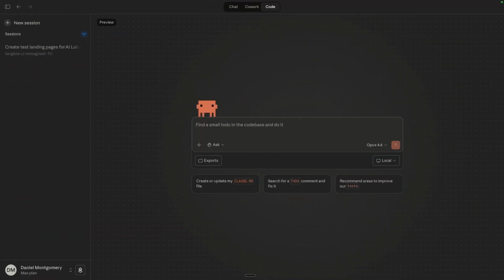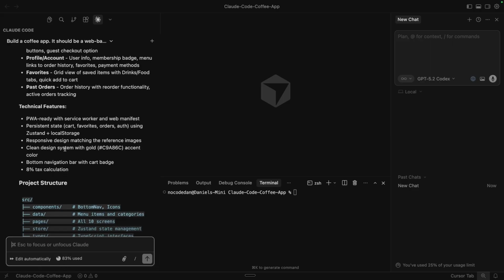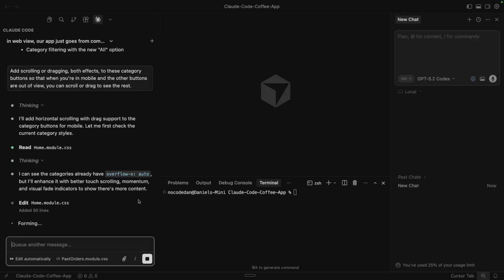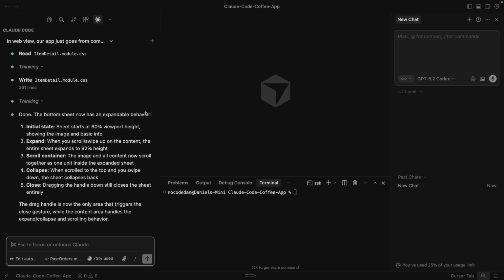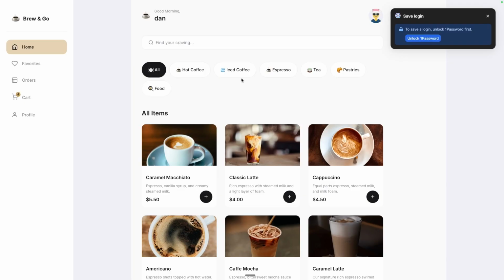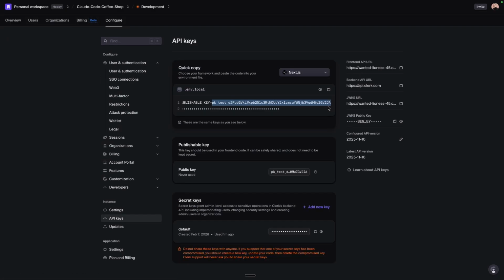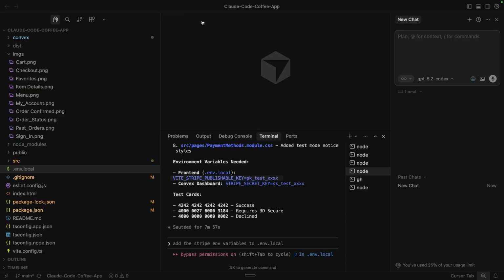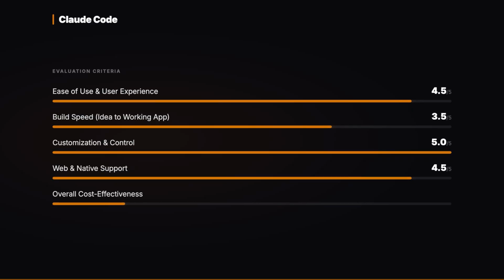Can Claude Do It? [Builder Series pt. 4]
In this episode of our builder series, we are putting Claude Code to the ultimate test. We're building a fully functional coffee shop app from scratch—complete with a frontend, backend, database integration, and user authentication—and deploying it across web, iOS, and Android platforms.

Watch as we use natural language inside the Cursor IDE to instruct Claude Code to build a responsive UI, fix complex state-management bugs, and integrate powerful third-party tools like Convex for our cloud database, Clerk for secure user authentication, and Stripe to handle live payments.

Timestamps:

00:00 Building a Coffee Shop App
03:16 Initial Prompt and AI To-Do List
07:19 First Look at the One-Shot Build
10:17 Refining Web View Spacing
12:29 Creating a Responsive Desktop Layout
15:55 Implementing Scrollable Category Buttons
19:00 Redesigning the Product Detail Modal
27:39 Integrating a Convex Database
32:38 Fixing User-Specific Favorites
36:41 Setting Up Clerk User Authentication
41:51 Debugging Clerk and Favorites Loop
47:00 Integrating Stripe for Payments
50:09 Deploying to Vercel and PWA Test
53:45 Claude Code Final Score and Review